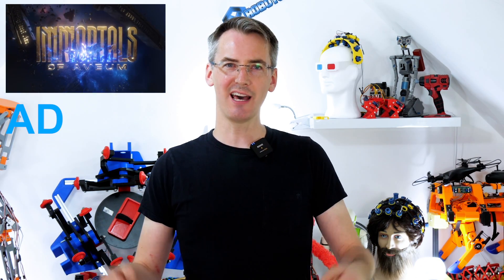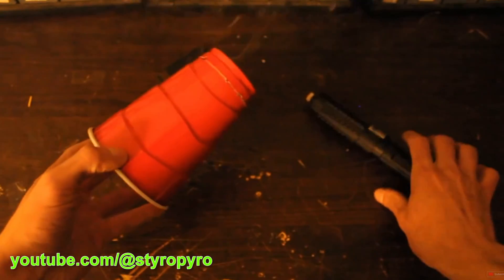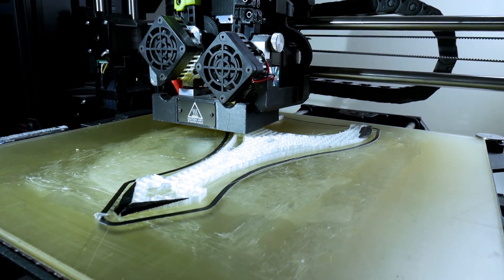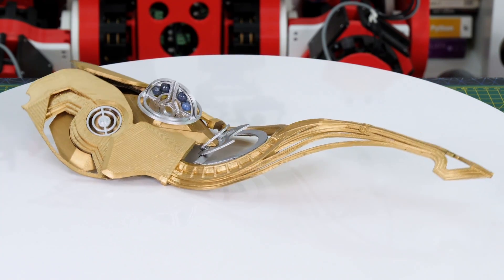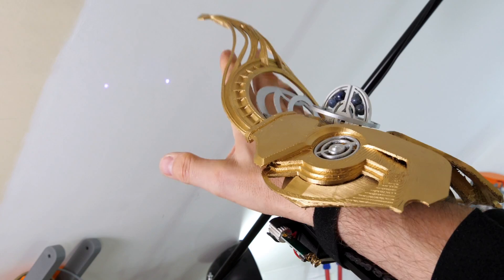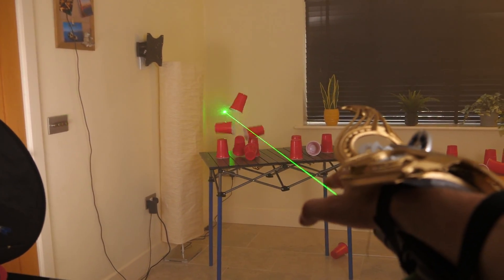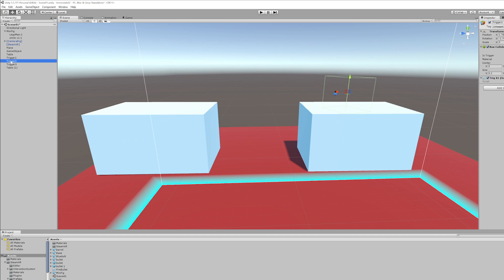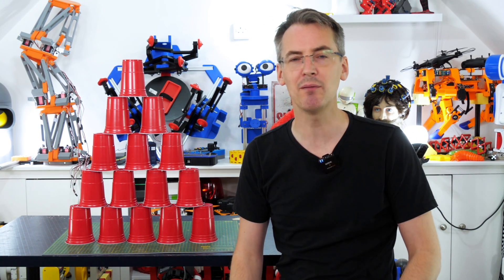Experiments with hard light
Ad: Immortals of Aveum is out now Thanks again to EA for sponsoring this video

You've all seen lasers popping balloons and burning things before, so I decided to make something different - lasers that can apply a force. Lasers are just light though and photos of light have no mass, so I had to use a little bit of magic to shoot down cups with a laser beam.

- use code XROBOTS at the cart screen.

HARDWARE/SOFTWARE